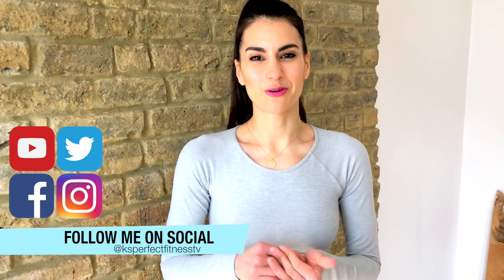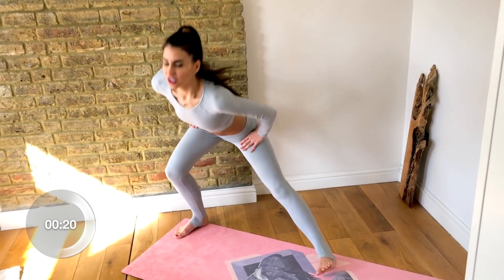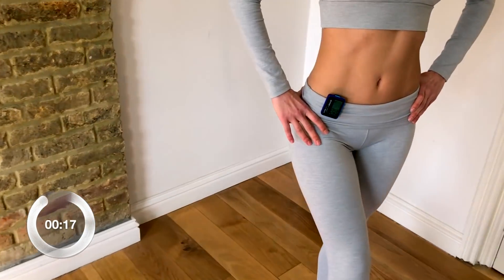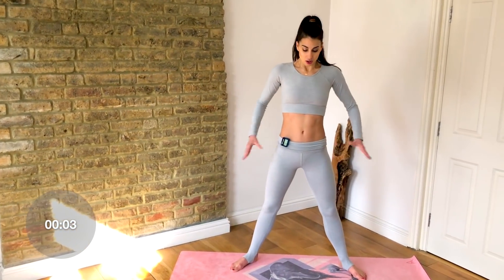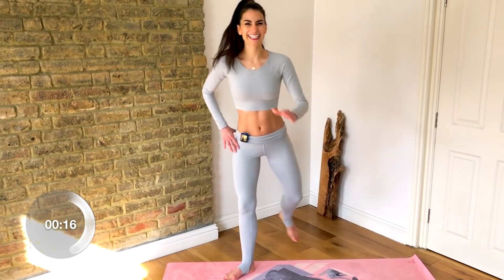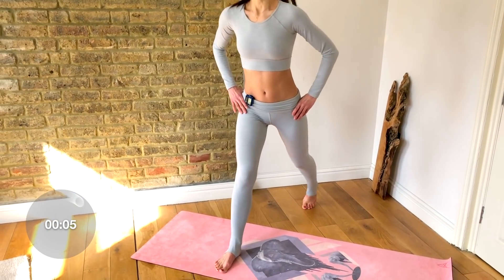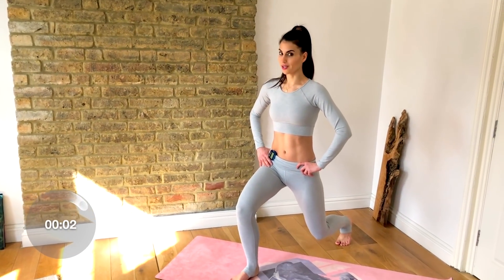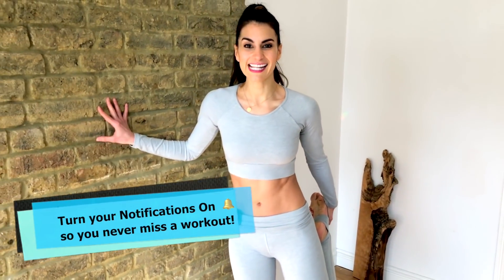Slim & Sculpted Legs Workout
My Slim & Sculpted Legs Workout will fire up the muscles in your legs to leave them tighter and toned. ▼▼▼

▼ FOLLOW ME ▼